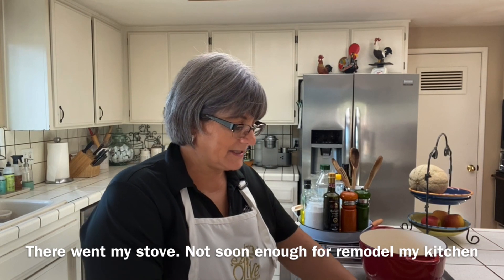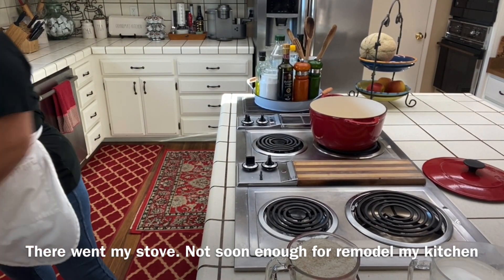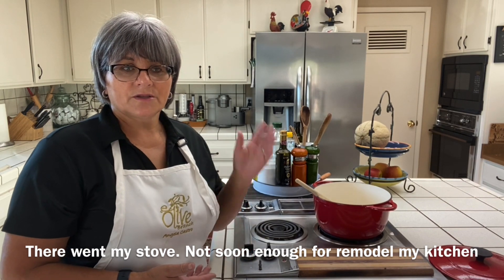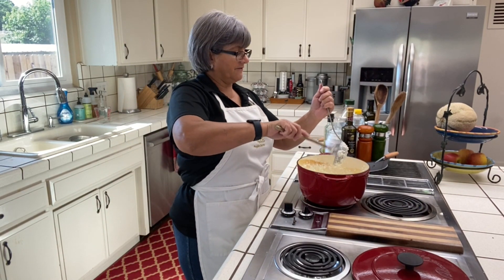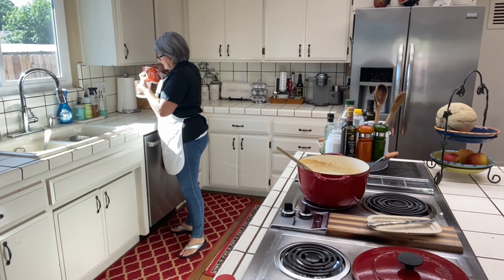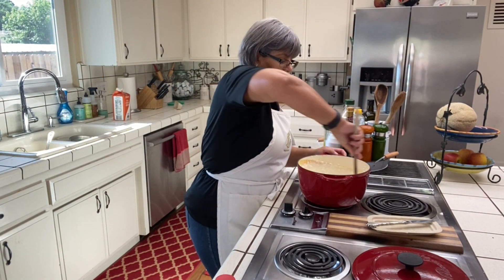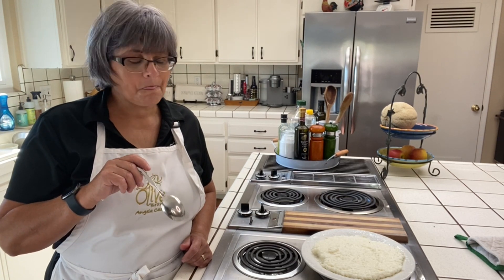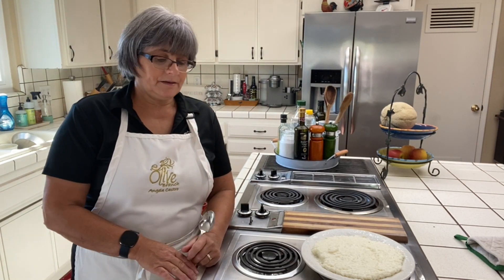PAPAS DE CAROLO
8 cups milk
2 cups carolo
½ cup sugar
½ cup of heavy cream
1tsp salt
1 tbsp vanilla extract
3 tbsp butter
1 tbsp cinnamon for the top
In a pot add milk,salt. Bring to almost a boil and add carolo.  Mix well, cover and place in the oven at 350 degrees. After 20 minutes, mix well and put back in the oven. Check the carolo if it’s cooked and add more milk if needed. At this point you can add sugar, lemon zest or vanilla extract and butter  Pour into the platter and serve topped with cinnamon.

8 xícaras de leite
2 xícaras de carolo
½ xícara de açúcar
½ xícara de creme de leite
1 colher de chá de sal
1 colher de sopa de extrato de baunilha
3 colheres de sopa de manteiga
1 colher de sopa de canela para o topo
Em uma panela adicione o leite, o sal. Leve à fervura e adicione o carolo. Misture bem, tampe e leve ao forno a 350 graus. Após 20 minutos, mexa bem e leve ao forno. Verifique se o carolo está cozido e adicione mais leite, se necessário. Neste ponto você pode adicionar açúcar, raspas de limão ou extrato de baunilha e manteiga Despeje na travessa e sirva com a canela coberta.